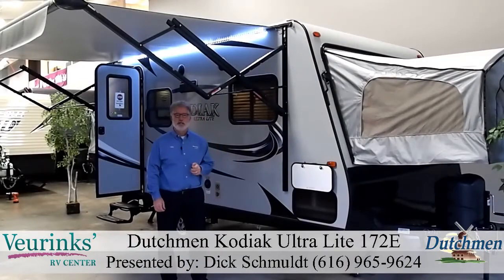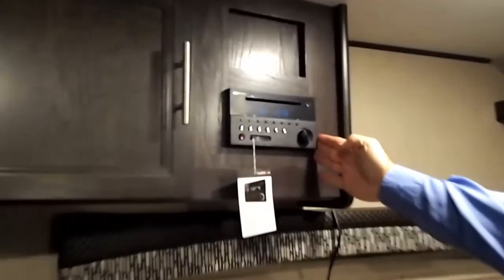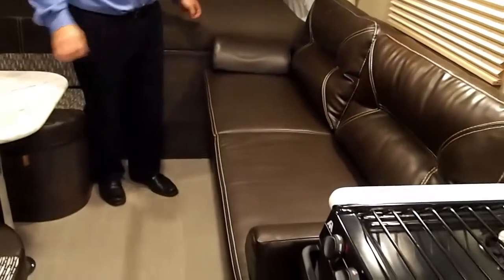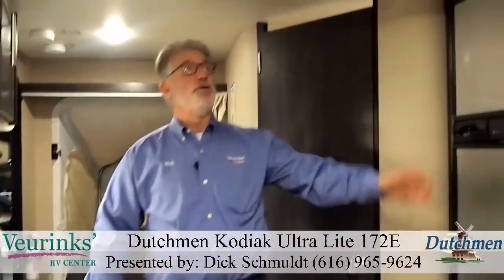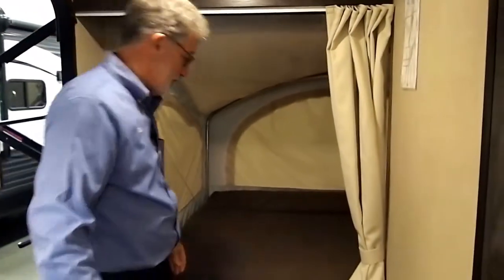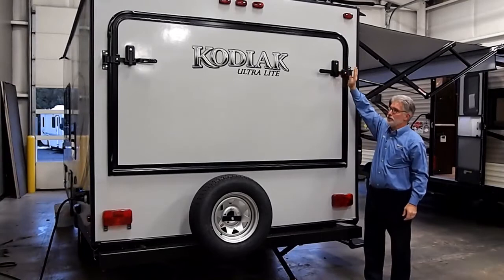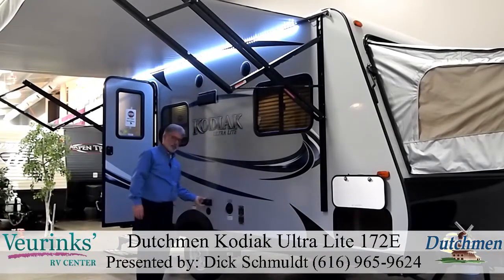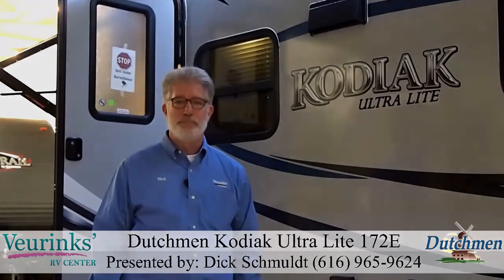For Sale: 2017 Dutchmen RV Kodiak Ultra Lite 172E Review | Grand Rapids, MI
Experience the trailer of your dreams. Want the Best Price, Trade Appraisal or an Easy Hassle Free Payment Quote; right now? or call Dick Schmuldt at: for price and details.
The New Dutchmen RV Kodiak Ultra Lite 172E Hybrid Trailer has is a great floor plan featuring Tent End Bunks is easily towable by mid-size SUVs & Pickup Trucks. It's a luxurious light weight trailer that is perfect RV for a loving family ready to hit the road with a new RV featuring the latest in RV comfort, convenience & technology.